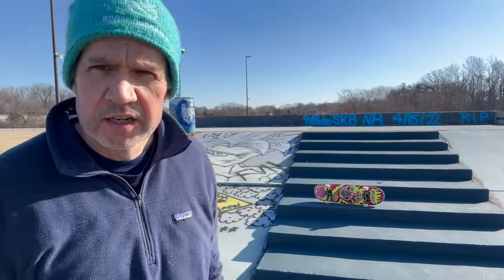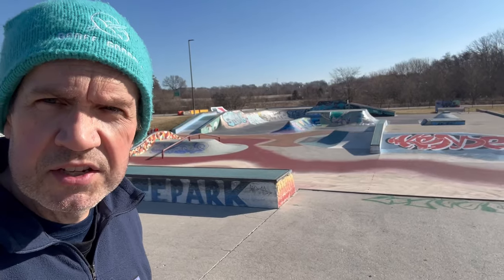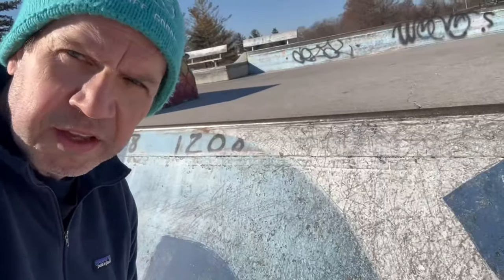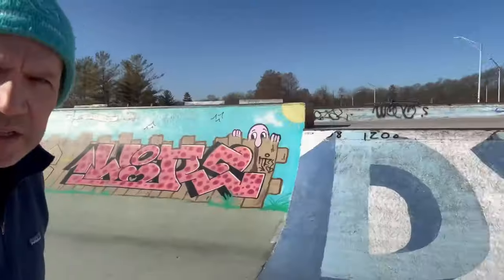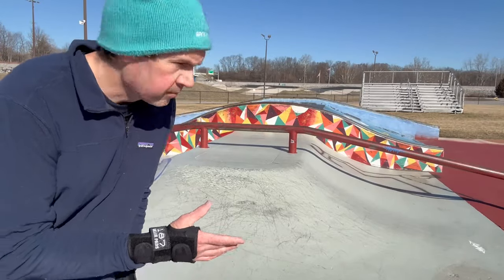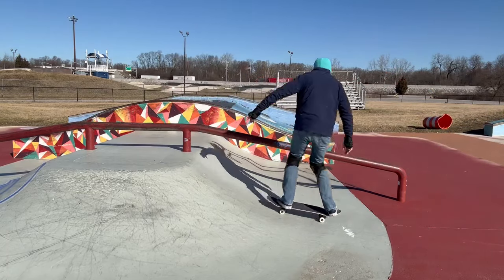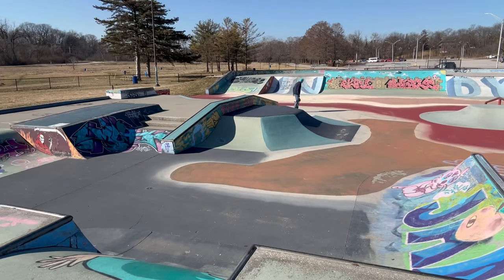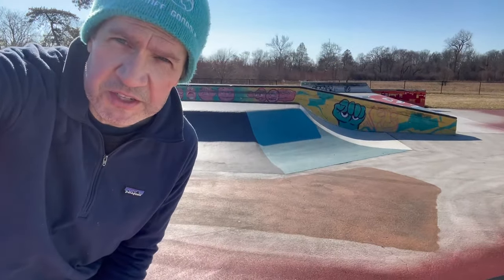NEW SKATER AT 51: How to Skate Transition with Lower Risk